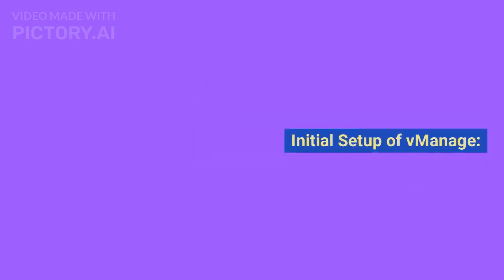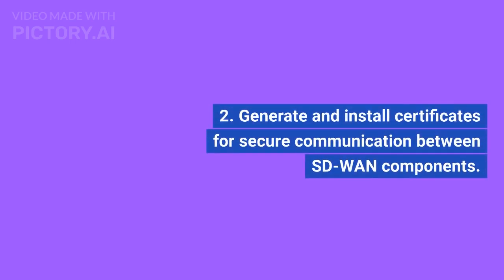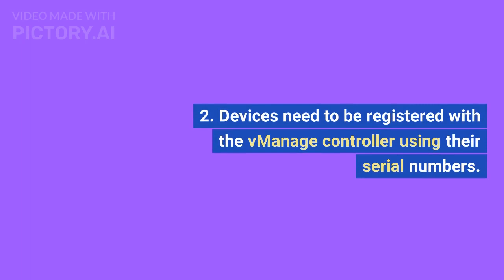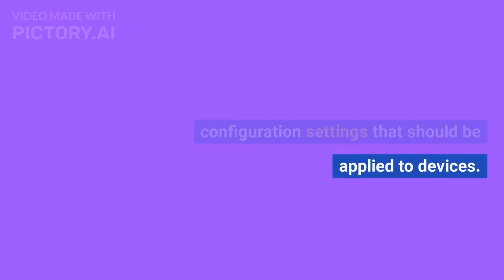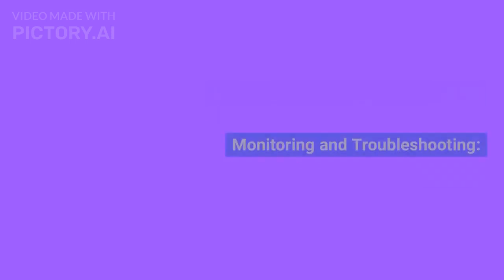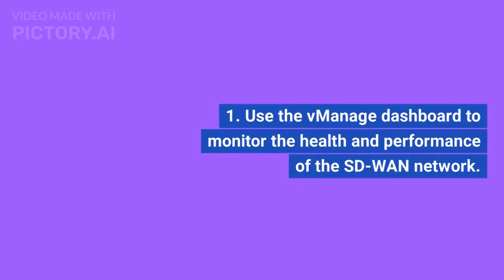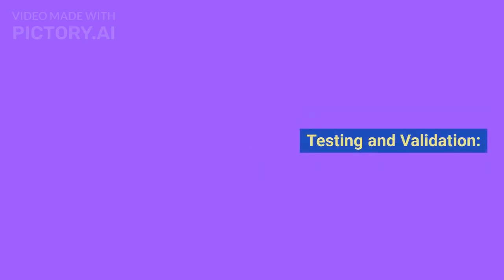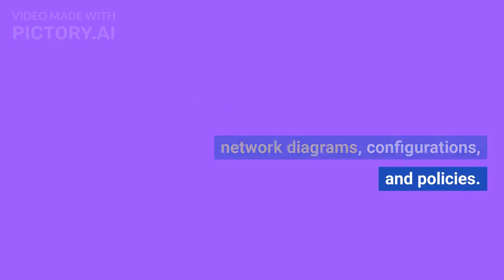Cisco Sdwan Controller Setup | Sdwan Technology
This video will help you to understand the setup for sdwan controllers.